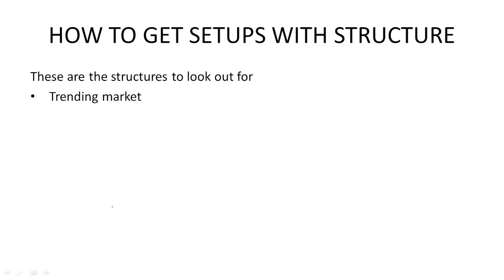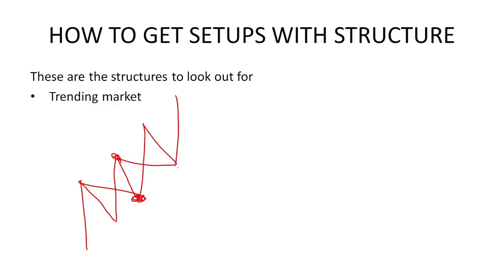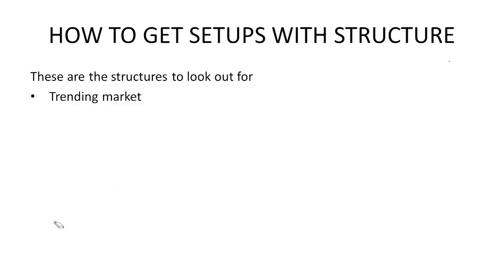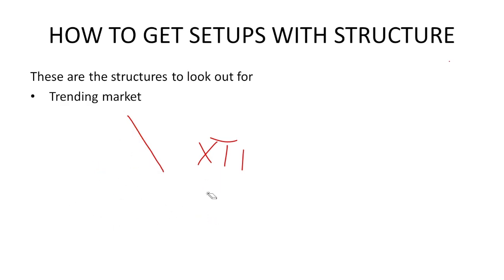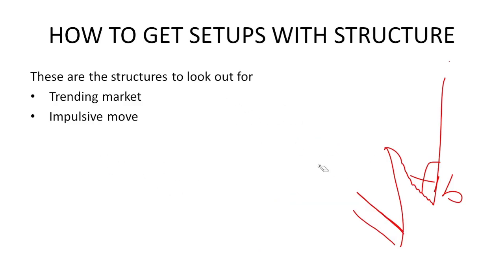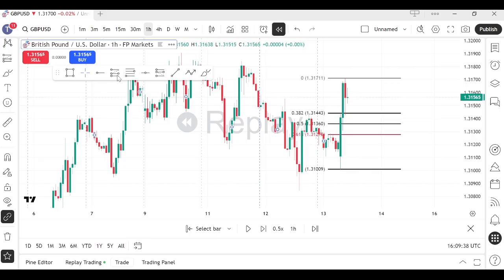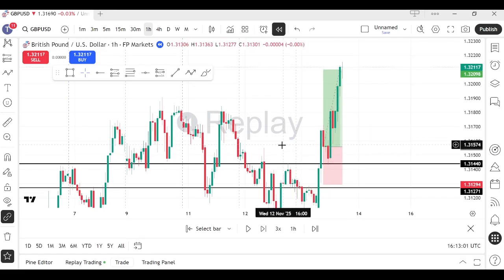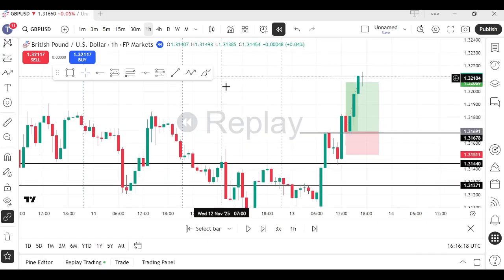how to get good setups to trade (beginners guide)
In this video you will learn how to get good setups